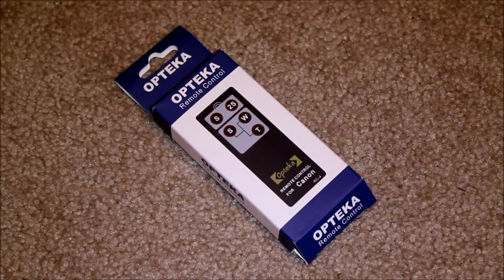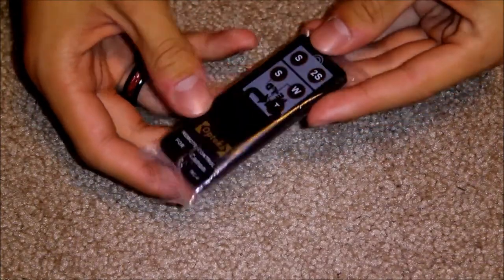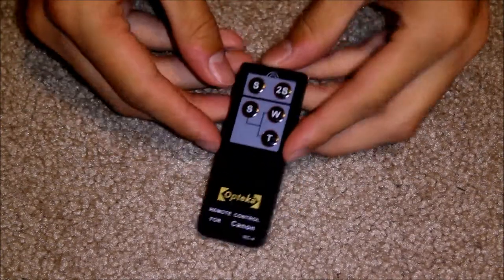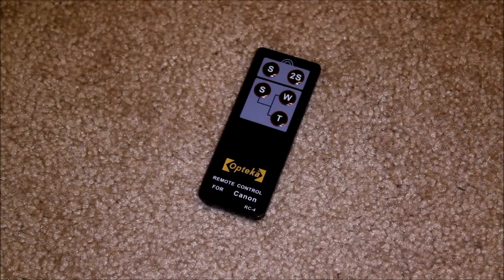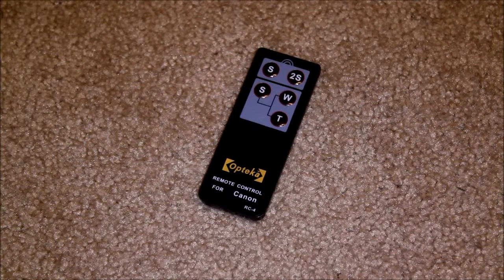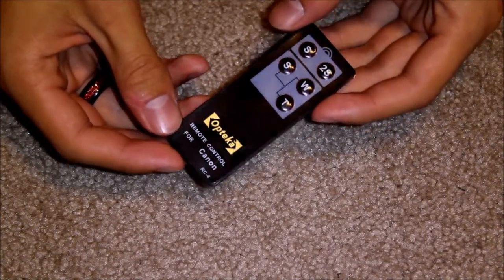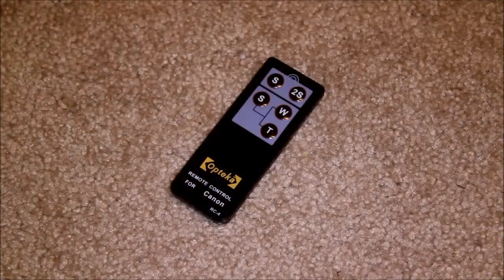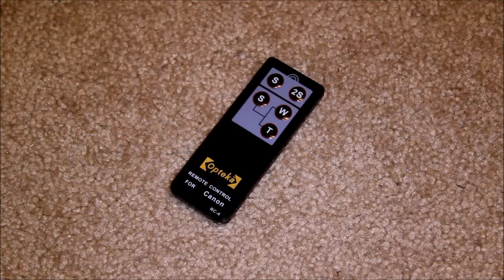Opteka Remote Control RC-4 For Canon || Review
This is a video that I duplicated from my old channel and moved here. Sorry if you see duplicates of this video as it is still up on my old page as well.

~ Compatibility: XT, XTi, XSi, T1i, T2i, T3i, T4i, 60D, 7D & 5D Mark II/III Digital SLR.
~ I've heard of some issues with the 60D
~ Furthest consistent operating distance (max) 16ft